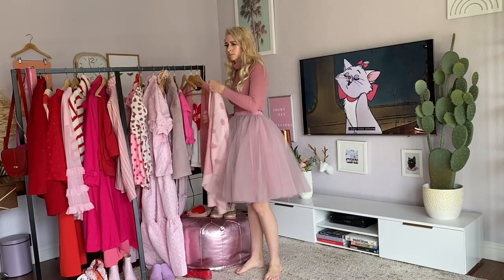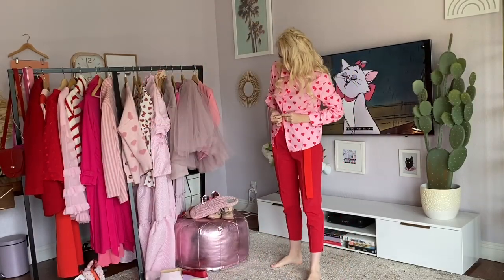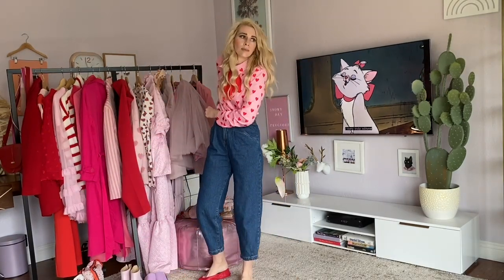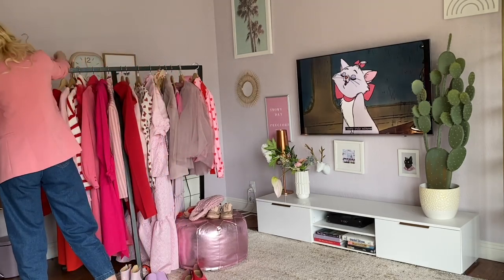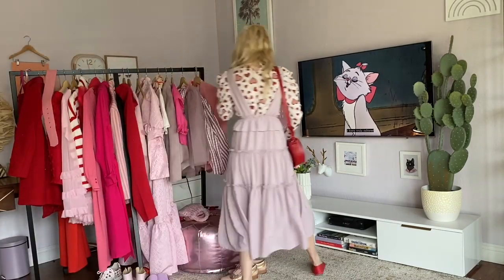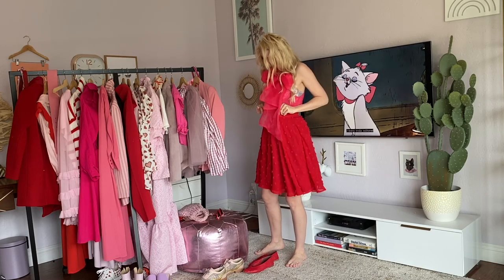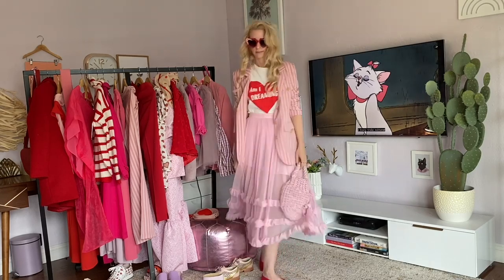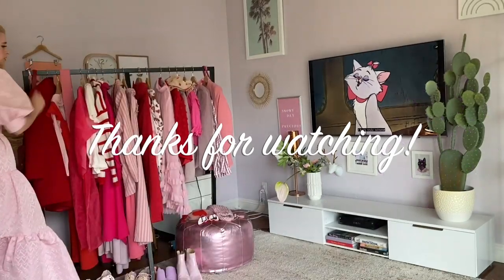Get dressed with me! 12 Valentine's Day looks on the fly from one rack of clothes!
If you want links to anything just let me know and I'll see if the item is still available.